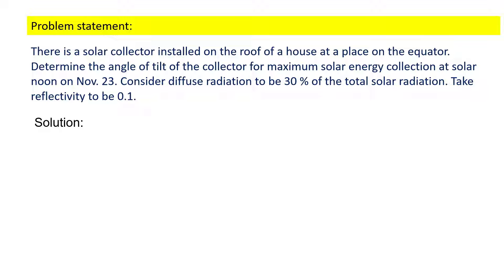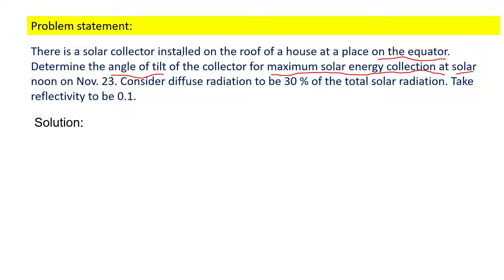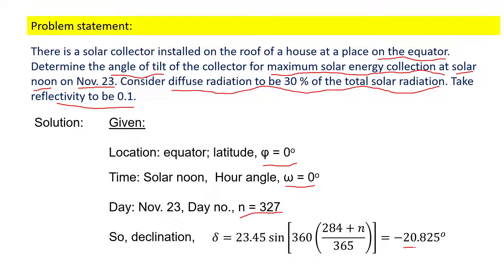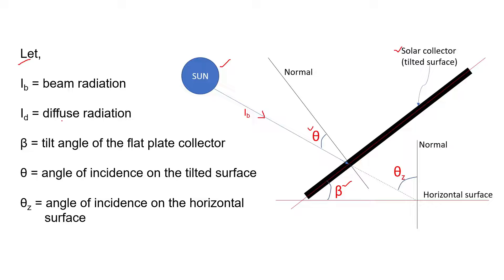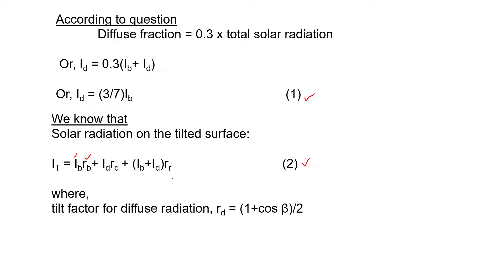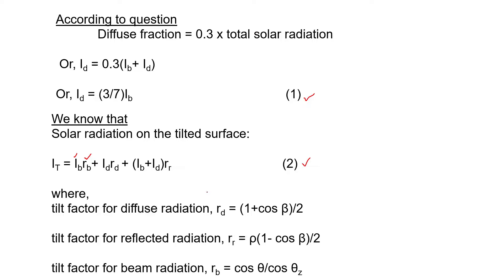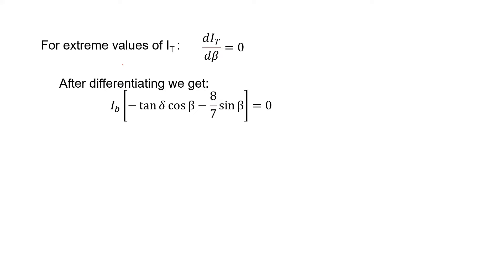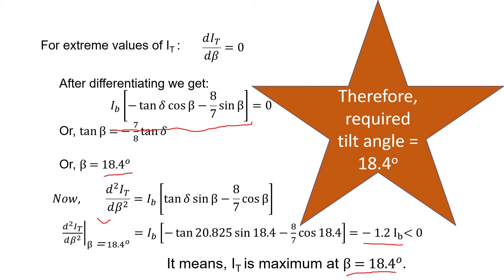Problem: Optimum tilt angle of a solar collector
In this video, a method to determine the optimum tilt angle of a solar collector has been explained with the help of a problem. For any practical situation beam and diffuse radiations can be determined using the devices like pyranometer, pyrheliometer, etc as explained in earlier videos.